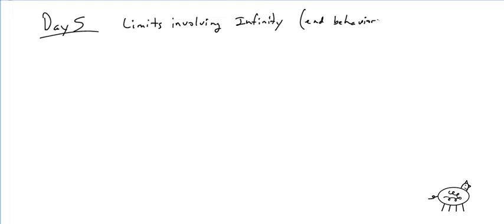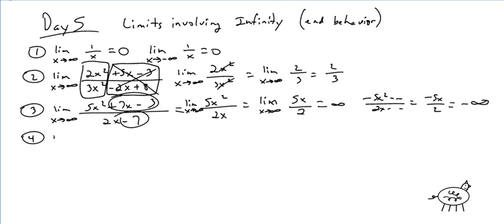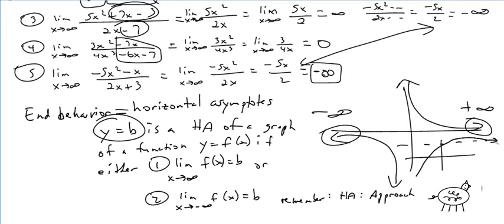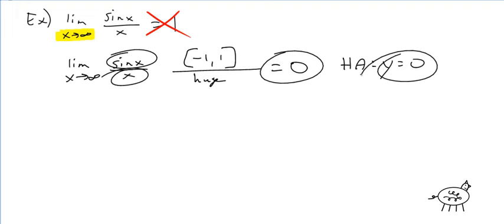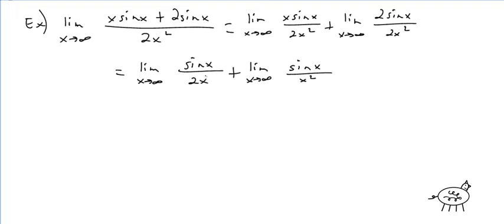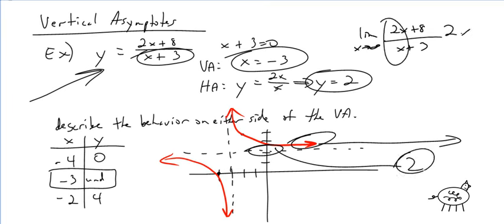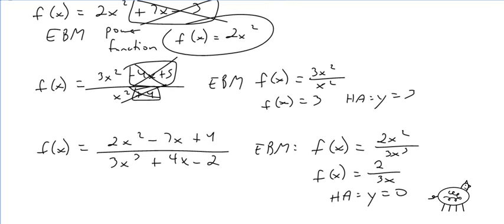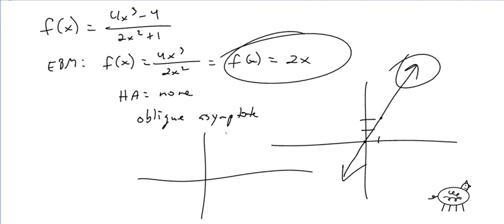M439 Calc Ch 2 Day 4